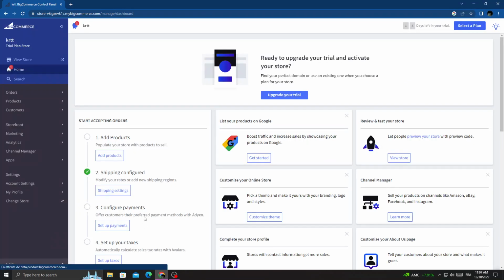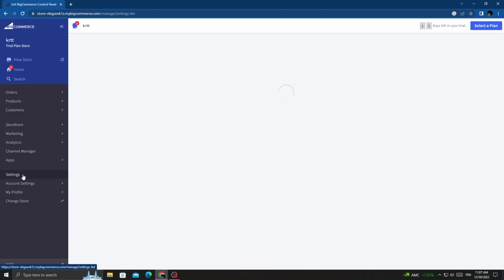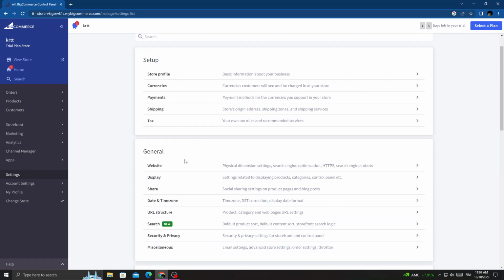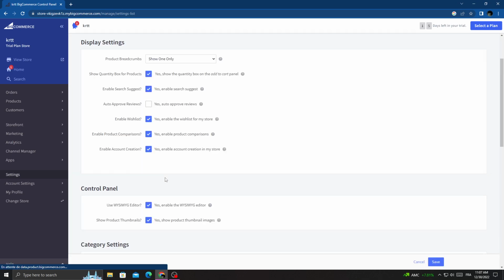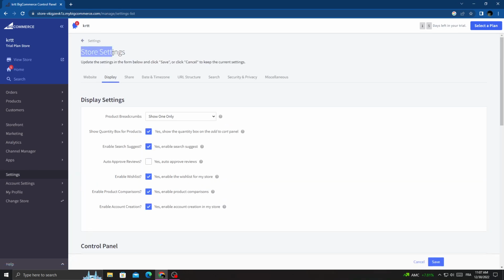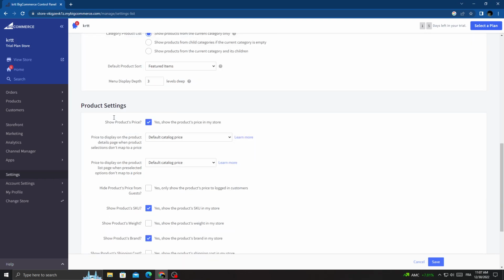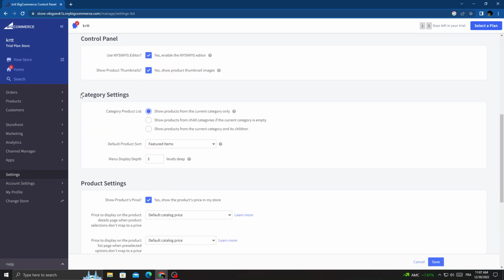How to Show Products From Child Category if The Current Category is Empty on Bigcommerce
in this video we discuss :